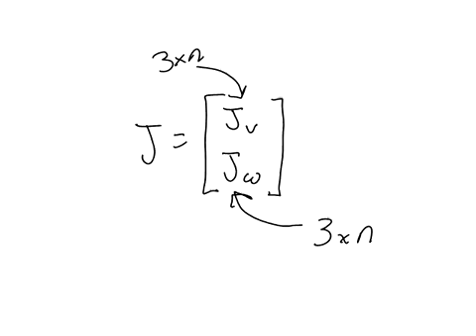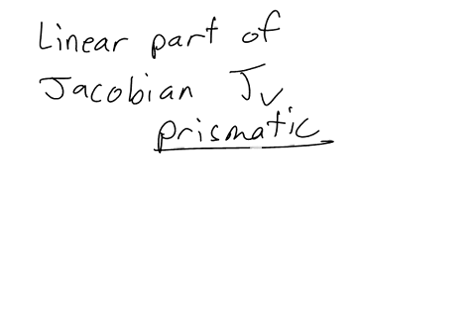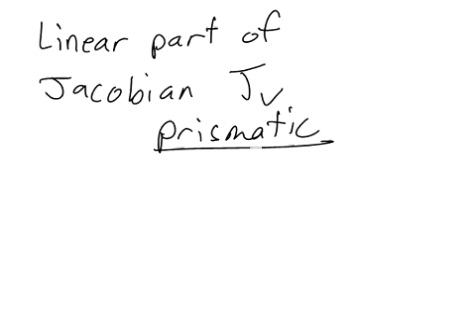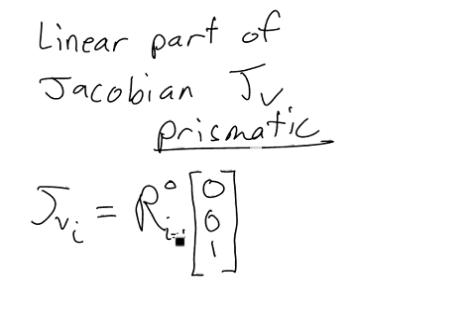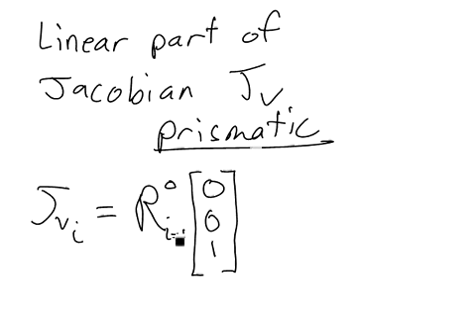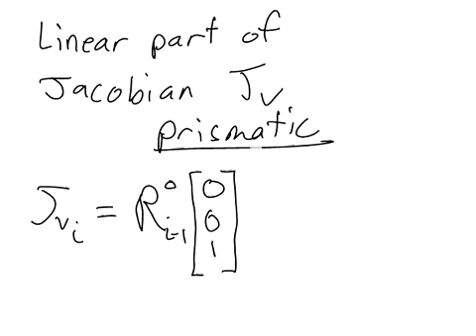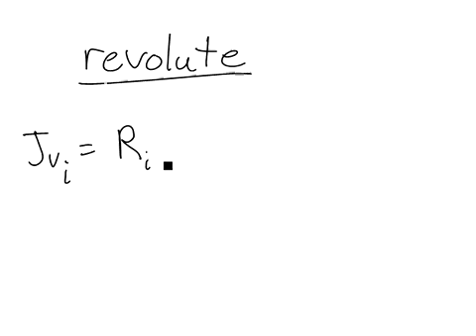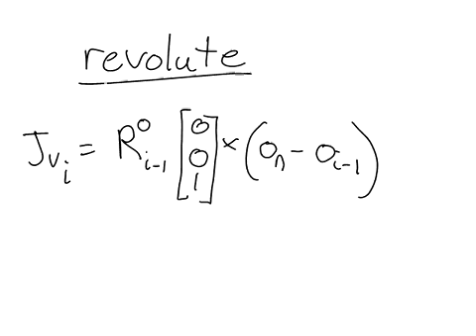2 2 1 Lecture Video 3 of 6 Jacobian Matrix Explanation